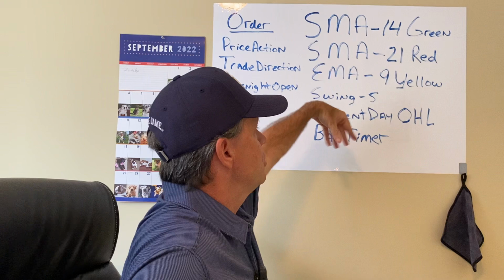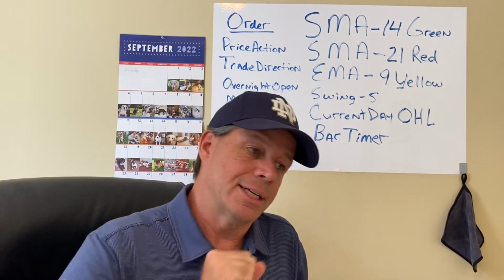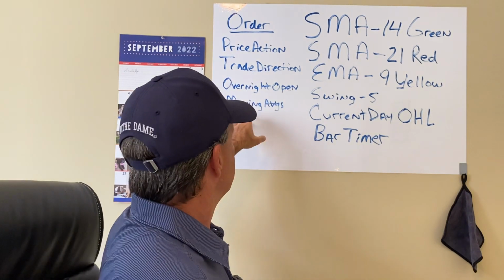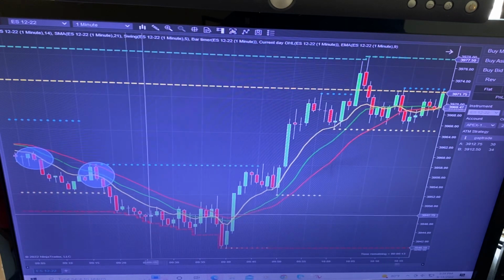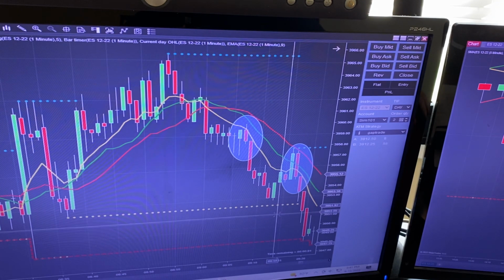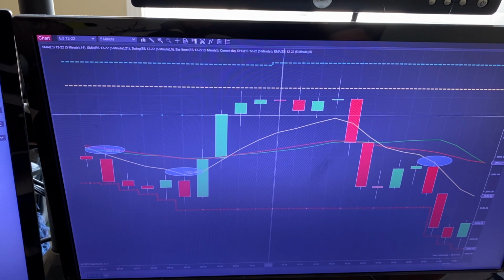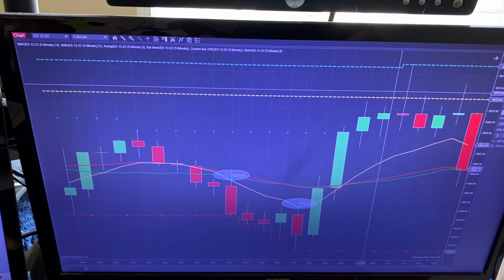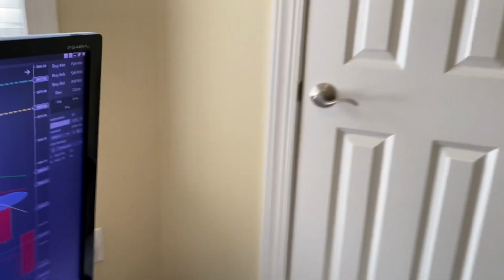Live Apex Trader Funding account update. TRADE STRATEGY EXPLAINED: IT’S PRICE ACTION FIRST